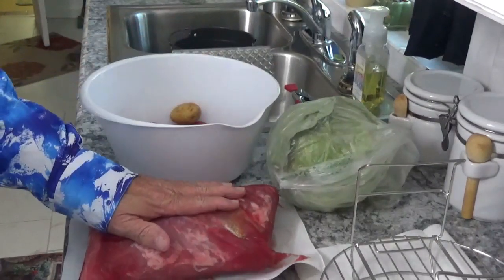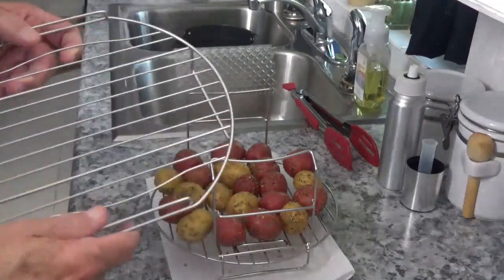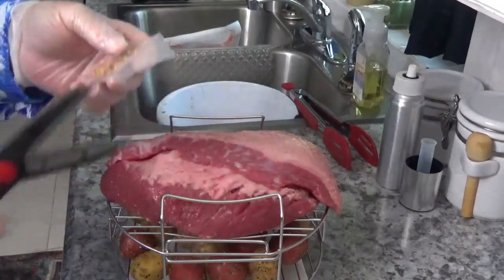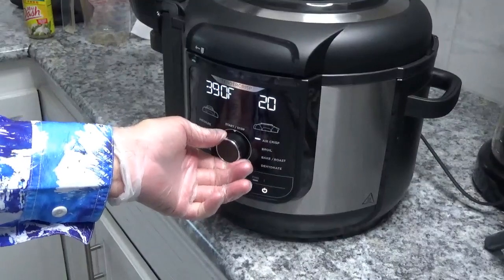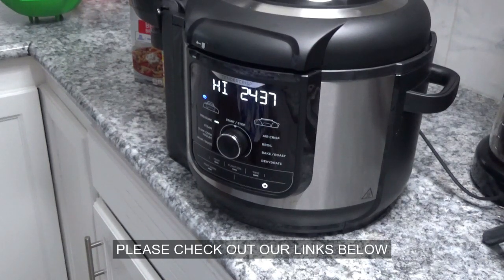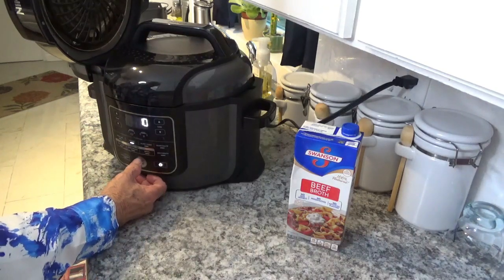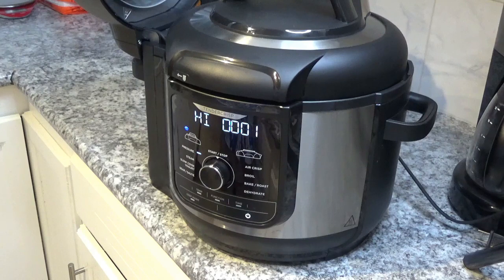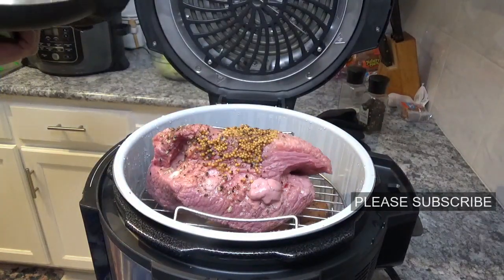NINJA FOODi DELUXE and CORNED BEEF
NINJA FOODi DELUXE and CORNED BEEF, The old and the new working together to make a great meal

NINJA FOODi DELUXE

MRS DASH

SWANSON BEEF BROTH

AMAZON PRIME

AMAZON FRESH

MAIL

KAY AND TOM
EUSTIS, FLORIDA 32727